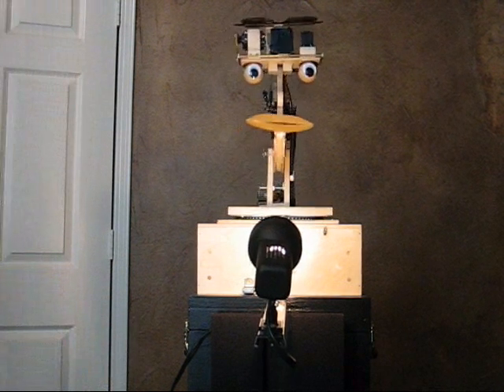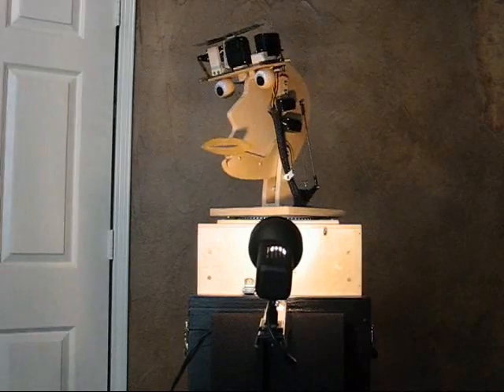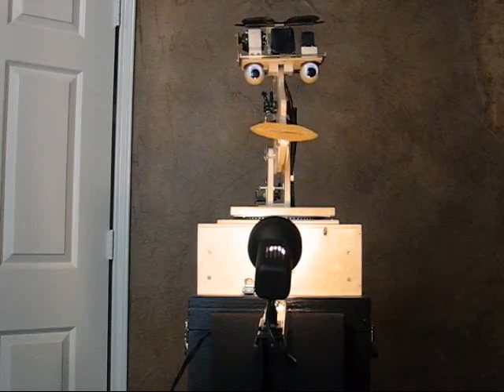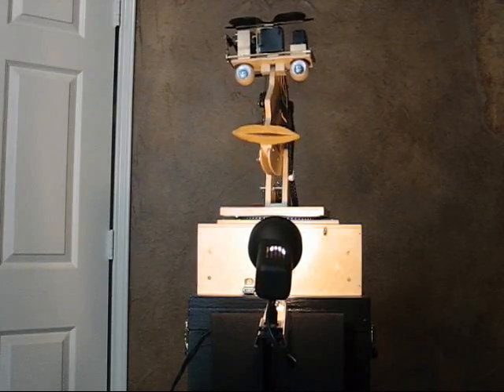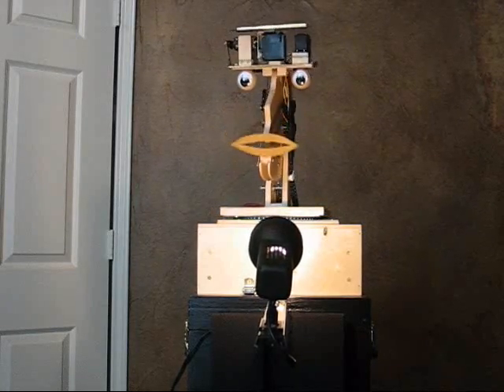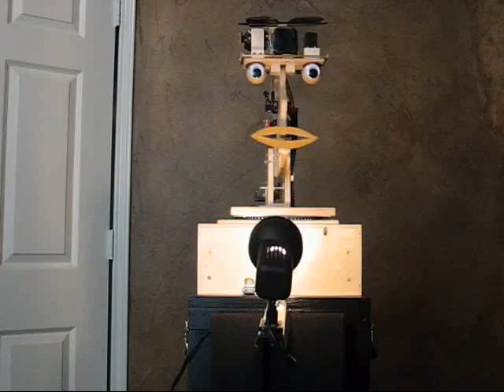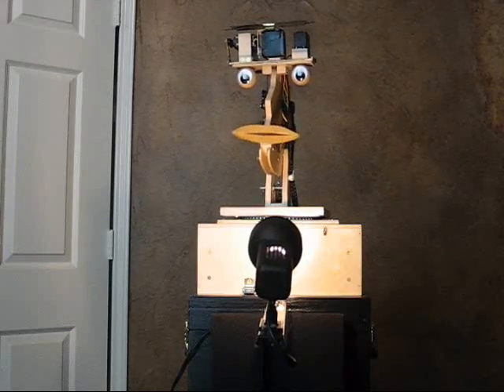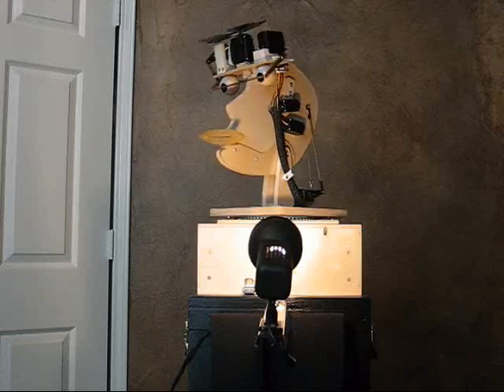Robot Head 2 001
This is a small clip of my robot head preparing to speak to a third grade class about Thomas Edison.